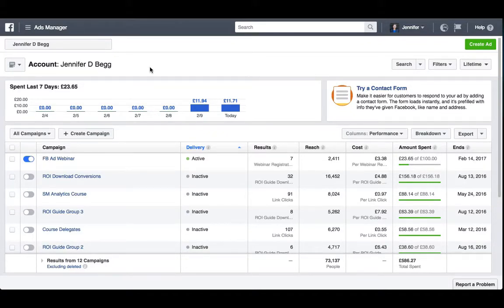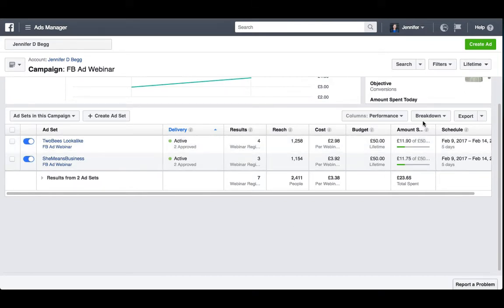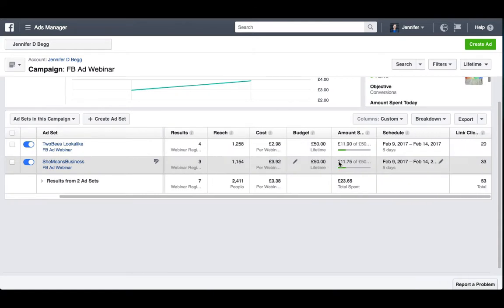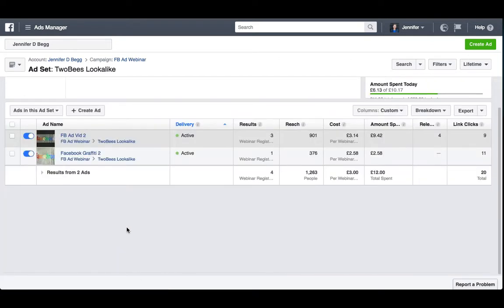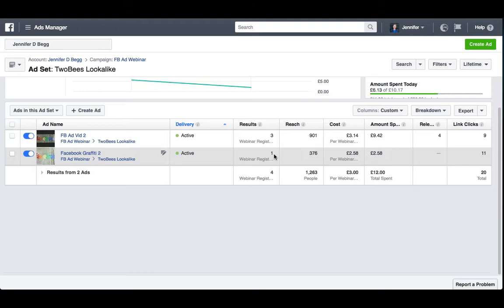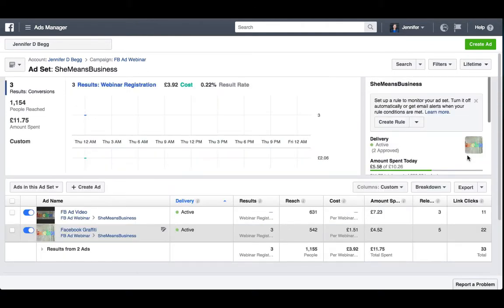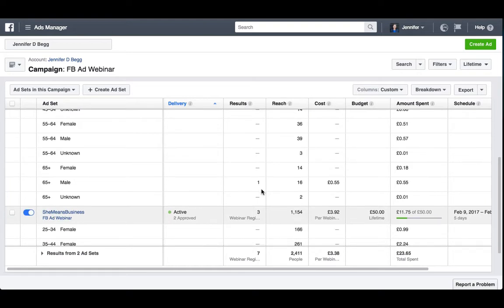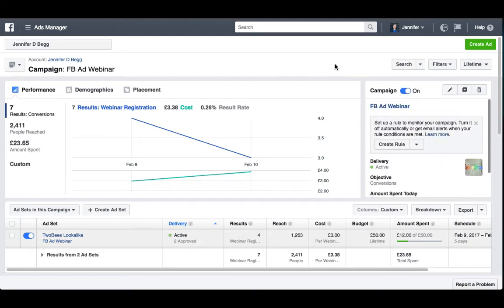Facebook Advertising 7: Reviewing Your Ad Campaign Reports